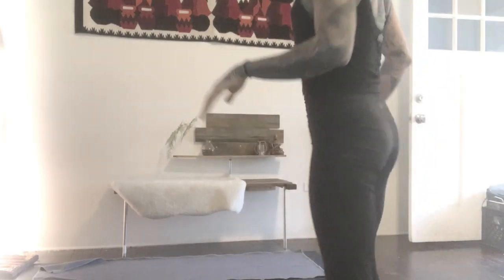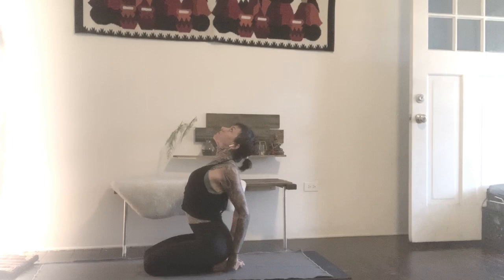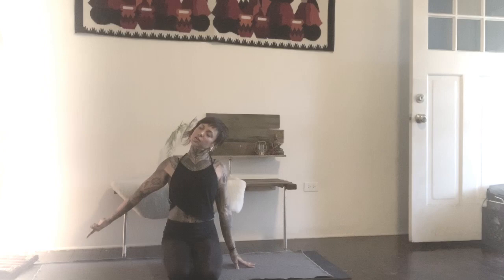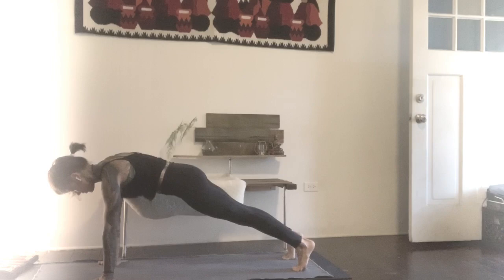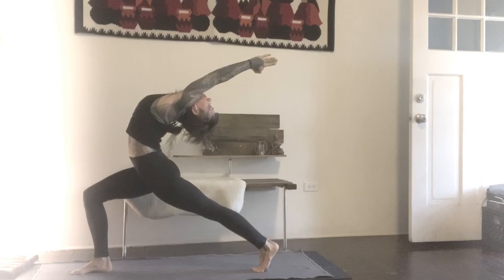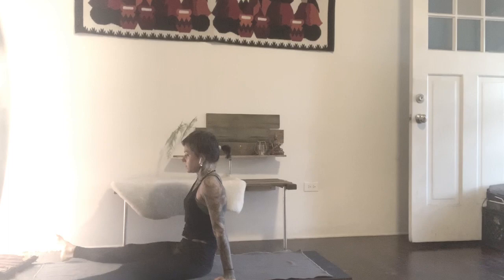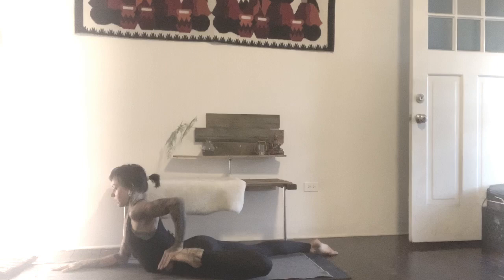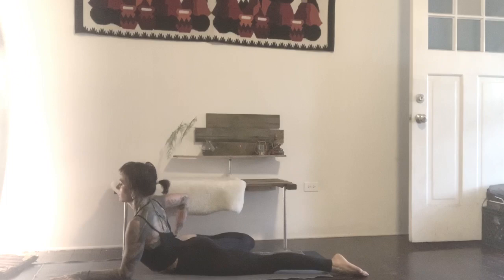Maha Hatha live Backbends & Twists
Taught live for Pure Yoga, this class works into backbend transitions and koundinyasana. Wish you were there!